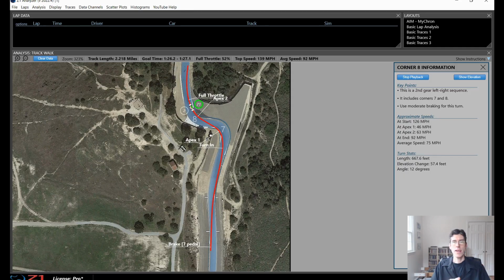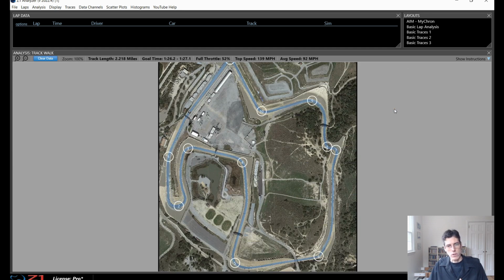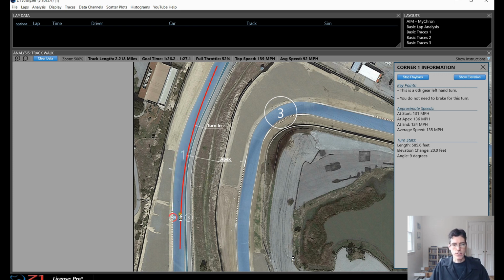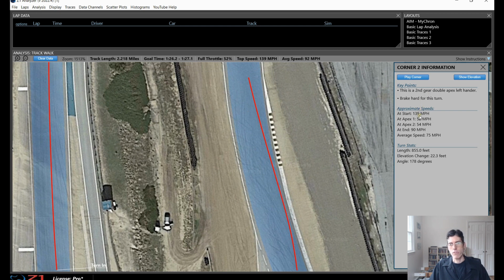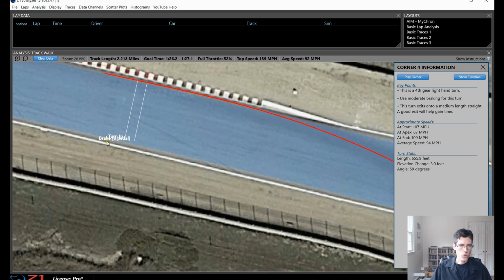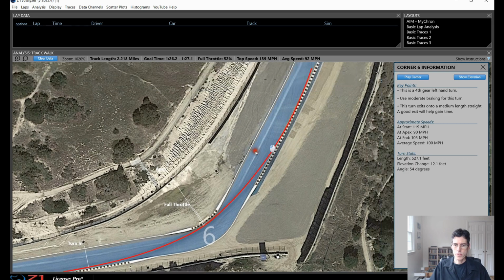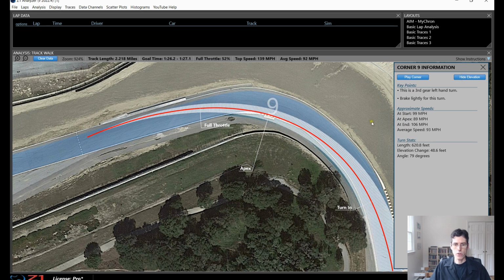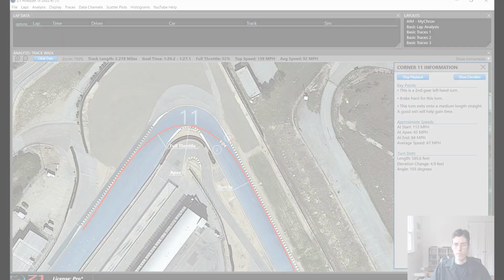Z1 - Your guide to being fast at any track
The Z1 Analyzer's new Track Walk feature shows you how to be fast at any track.  It's the ideal way to learn about how to drive a track, available when you want it.

The Track Walk is the perfect companion to the Z1's AI Driving Instructor. It is what every sim racer needs to get the most out of their time on track.

Chapter Index:
0:00 Intro - What is a Track Walk?
1:34 Opening the Track Walk
2:07 Selecting the Sim, Track and Car
3:23 Track Walk Overview
5:00 Laguna Seca Turn 1
7:40 Laguna Seca Turn 2 - Andretti Hairpin
12:02 Laguna Seca Turn 3
13:35 Laguna Seca Turn 4
14:55 Laguna Seca Turn 5
16:16 Laguna Seca Turn 6
17:20 Laguna Seca Turns 7/8 - The Corkscrew
20:00 Laguna Seca Turn 9
21:15 Laguna Seca Turn 10
22:33 Laguna Seca Turn 11
24:13 Final Thoughts